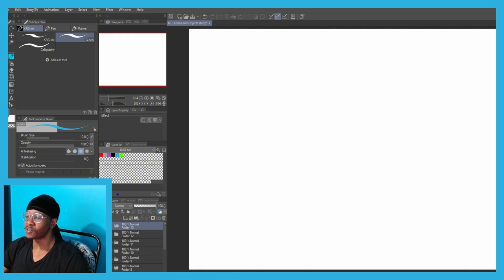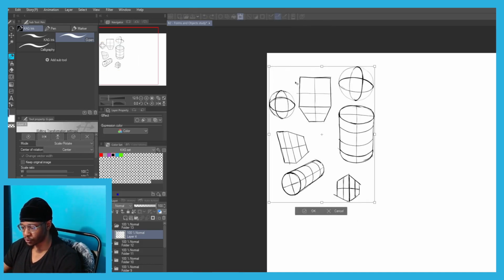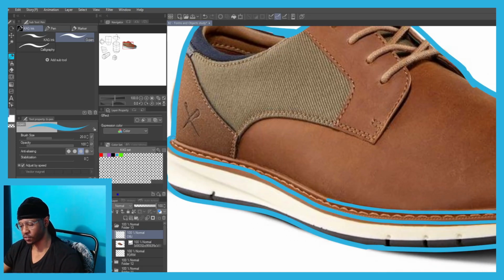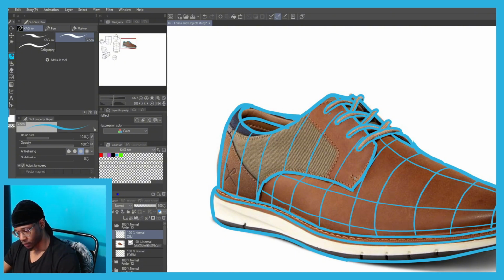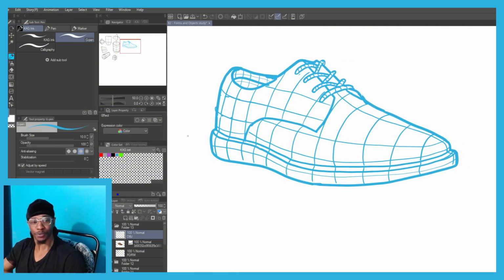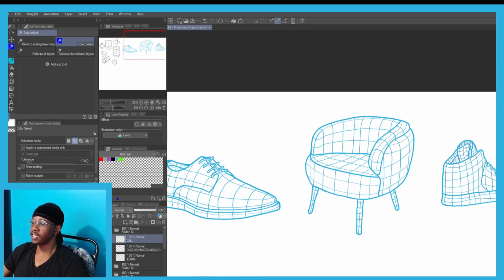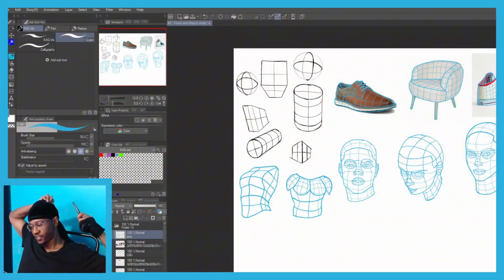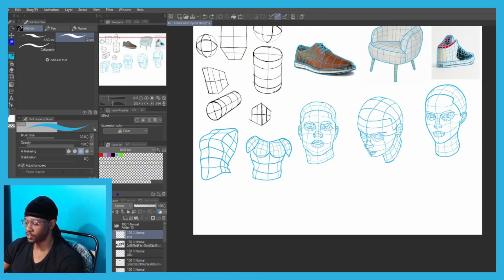PRE ANIMATION SCHOOL TRAINING ARC PART 11 - Tracing Volumes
Ayo! Today doing a simple exercise that will help me perceive volumes and depth of objects and anatomy